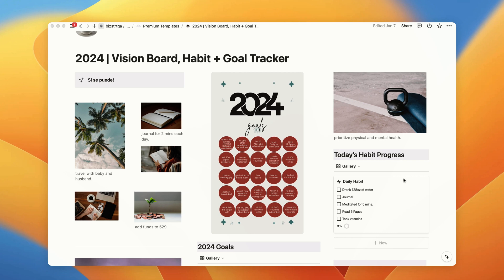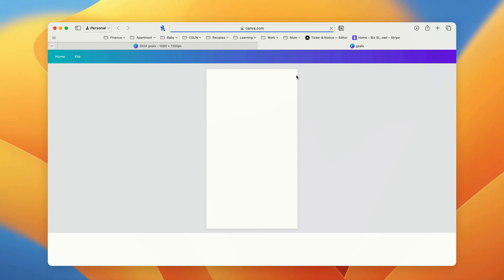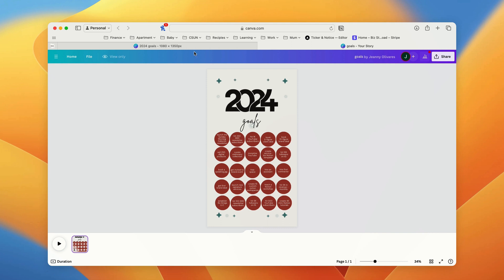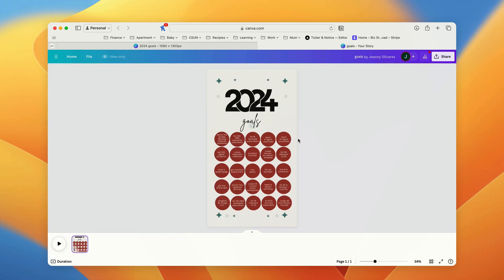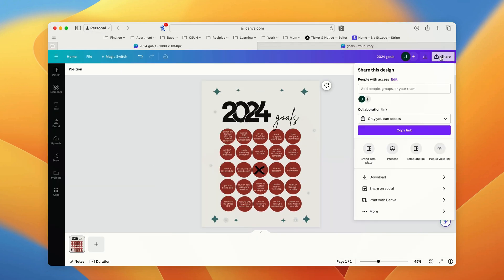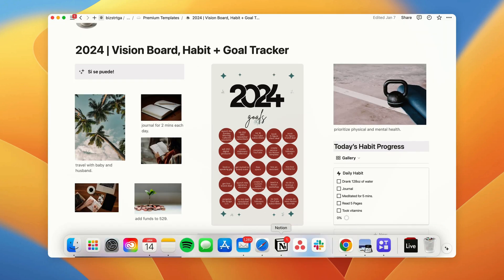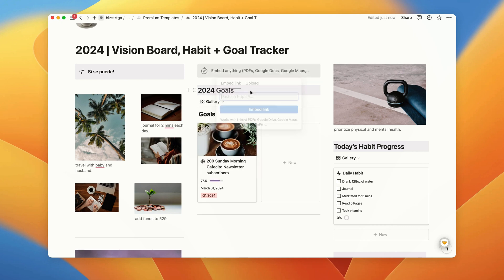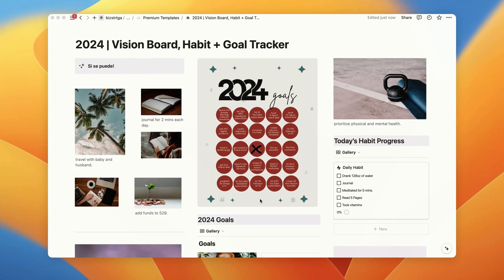How to Embed Canva Design into Notion | 2024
Hola! I'm Jen - your certified Notion Essentials amiga! In this quick tutorial, I'll show you how you can embed a Canva design within your Notion page!

Looking for resources? Check them all out here!